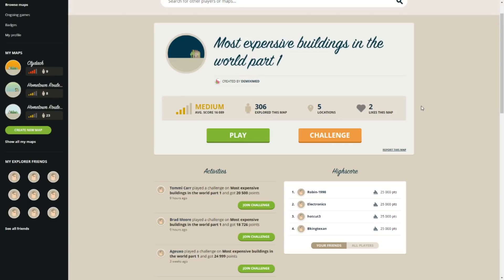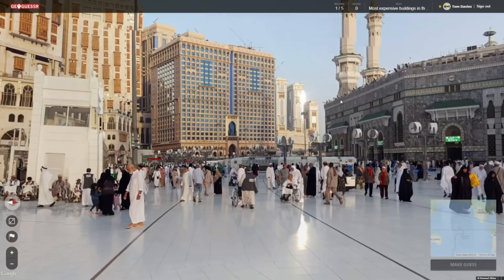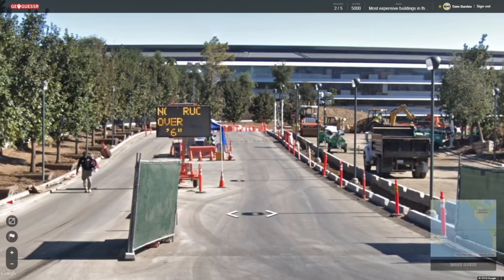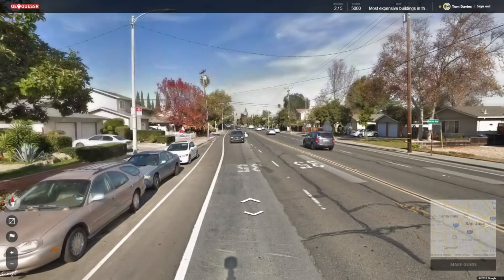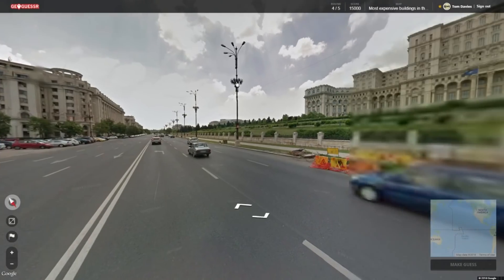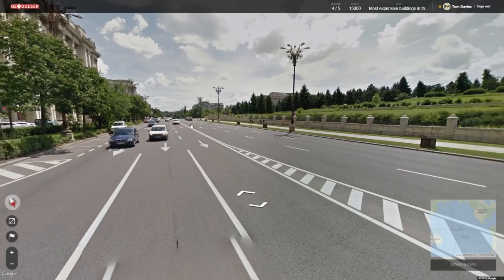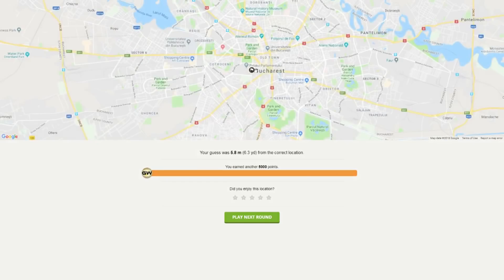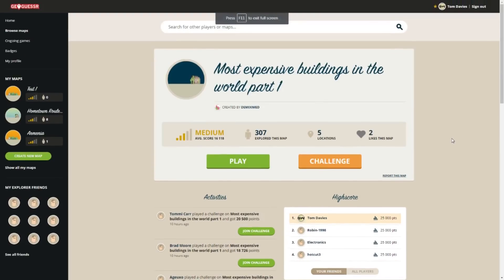Geoguessr - Most expensive buildings in the world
Today I'm checking out a custom made map. It is what it says on the tin. It lists the top 5 most costly habitable buildings ever commisioned. With a mixture of old and new in there, it was interesting to see what was included on this list.